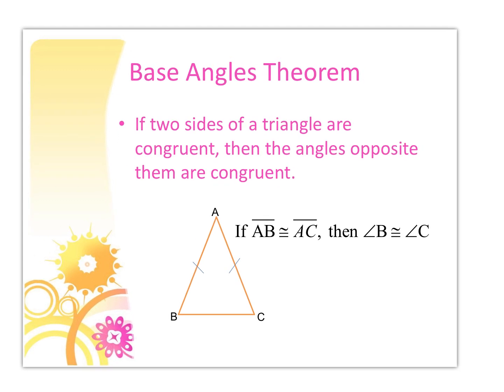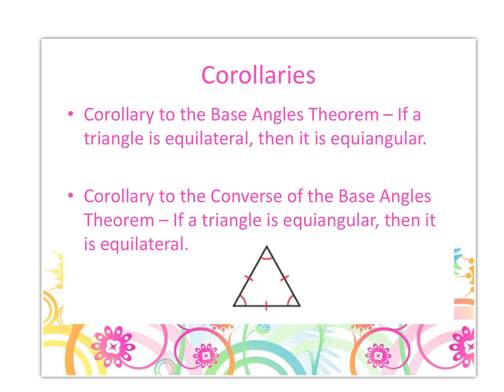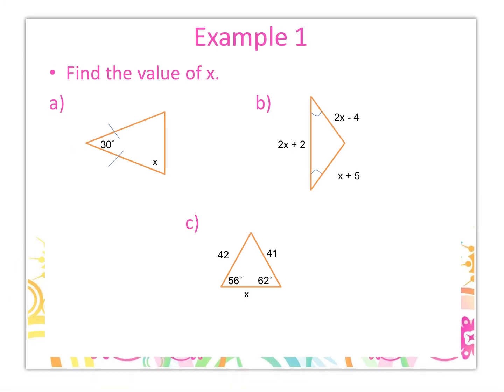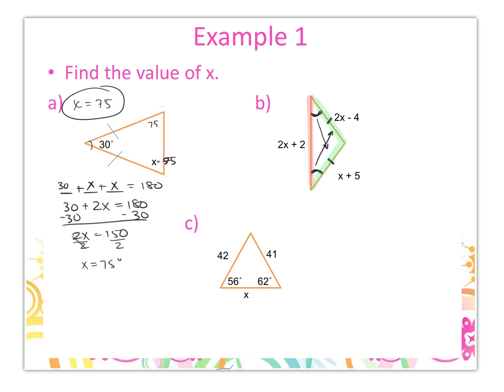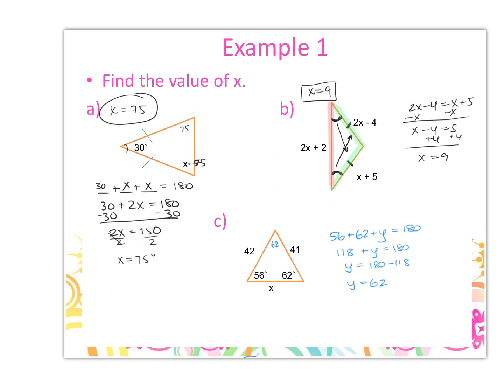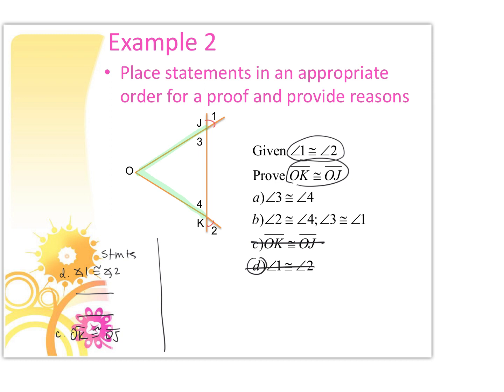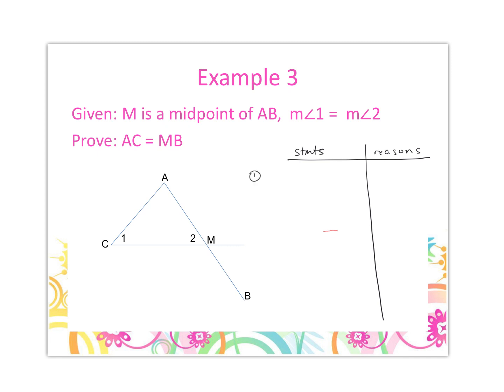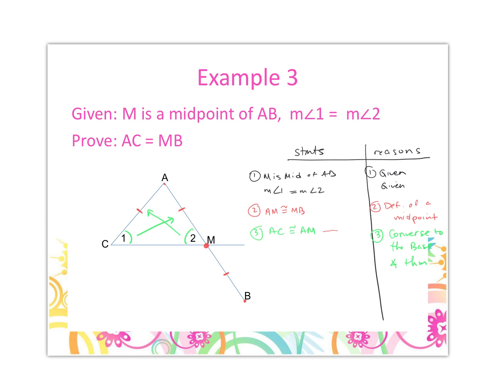Fernandez GeoH 5.4 Lesson